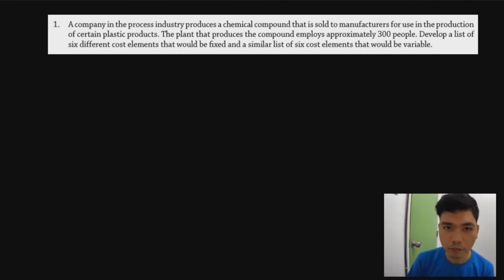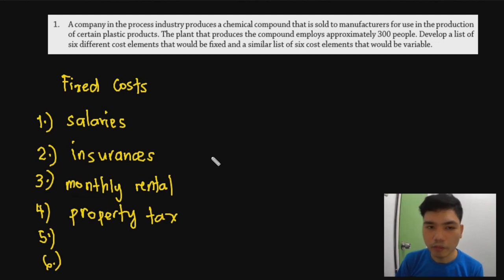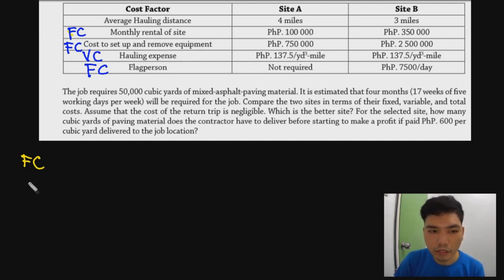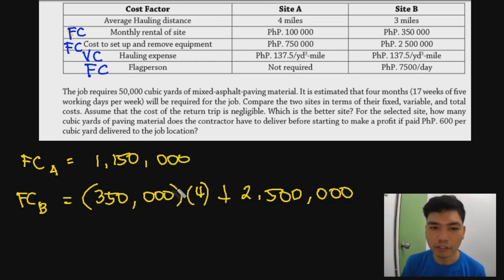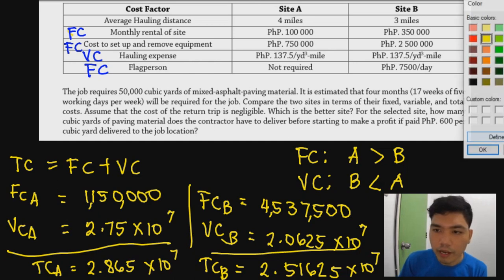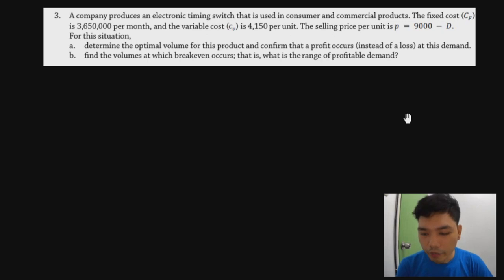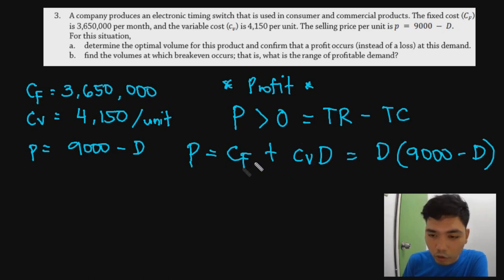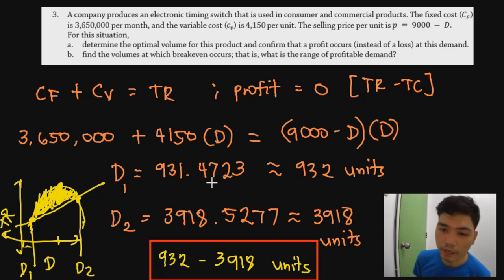[ENGG 404] 2. Decision Making and Present Economy Studies (1/2)